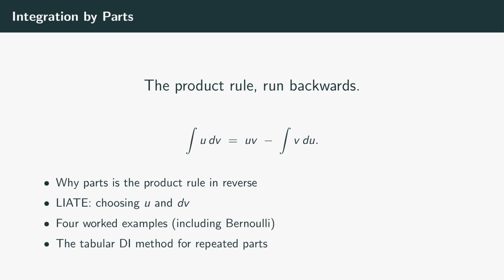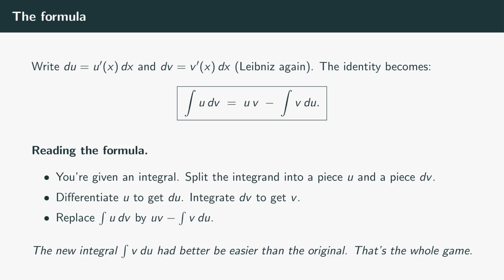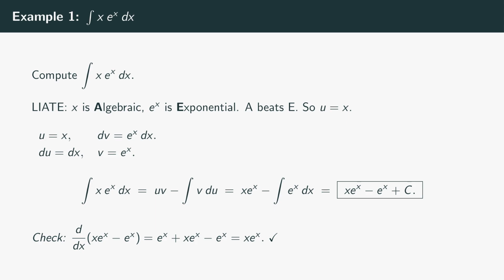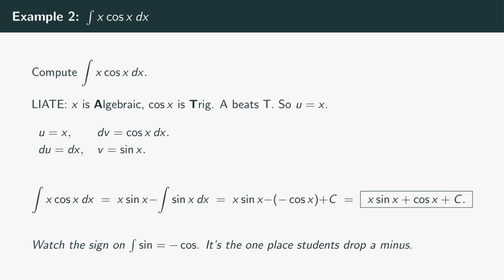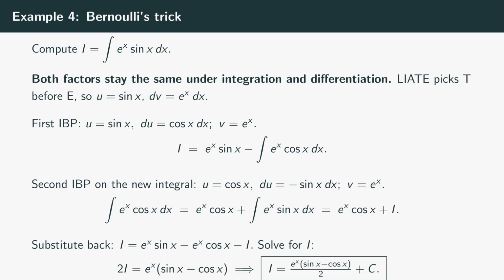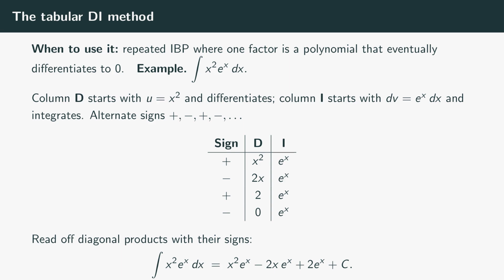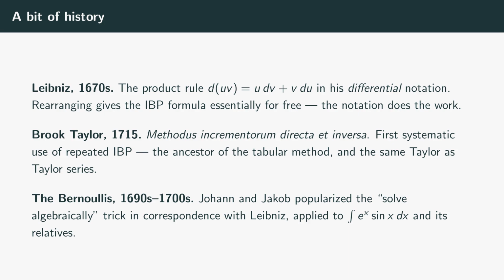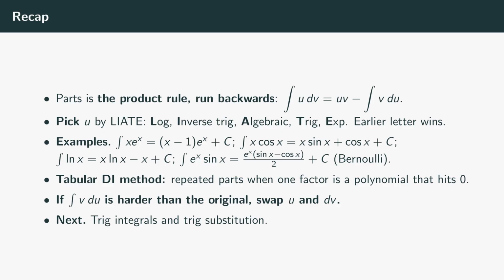Ep 20: The Trick Leibniz Hid in Plain Sight | Integration by Parts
Last episode we ran the chain rule backwards and got
substitution — the workhorse for composite integrands.
But what about \emph{products}? You see x e^x under
an integral sign, you see x \cos x, you see the lonely
\ln x that has no derivative-of-anything sitting next
to it, and substitution stares back blankly. The product
rule, run backwards, handles all of them. It's called
integration by parts, and it is the single most important
technique in integral calculus after substitution.

We derive the formula in one line from the product rule,
decode the LIATE heuristic that tells you which factor
to call u, and work four examples in increasing order
of cleverness: \int x e^x, \int x \cos x, the
surprisingly slick \int \ln x, and finally Bernoulli's
trick — \int e^x \sin x, where applying parts twice
brings the original integral back on the right-hand side
and you solve for it algebraically. We close with the
tabular ``DI method'' for fast repeated parts when one
factor is a polynomial.

📚 Continues in: → 'Trigonometric Integrals and Trig Substitution' — when the integrand is full of \sin and \cos.

integration by parts, IBP, LIATE heuristic, product rule
backwards, integral of x e to the x, integral of x cos x,
integral of natural log of x, integral of e to the x sin x,
Bernoulli trick integration, tabular integration, DI method,
integration by parts examples, how to choose u dv in
integration by parts, integration by parts derivation,
Brook Taylor integration by parts, Leibniz product rule
integration, antiderivative techniques, calculus 1, calculus 2,
AP Calculus AB, AP Calculus BC, integral calculus, MIT
calculus, learn integration

⏱ Chapters
0:00 Integration by Parts
0:57 Where substitution stops
1:34 Derivation
2:24 The formula
3:21 The LIATE heuristic
4:28 Example 1: x e^x
5:59 Example 2: x \cos x
7:12 Example 3: \ln x alone
8:49 Example 4: Bernoulli's self-referential trick
11:04 Tabular (``DI'') integration
12:38 When the table loops
13:32 Where the formula comes from
14:41 When parts goes nowhere
15:27 Recap
16:52 Outro
17:18 Thanks for watching